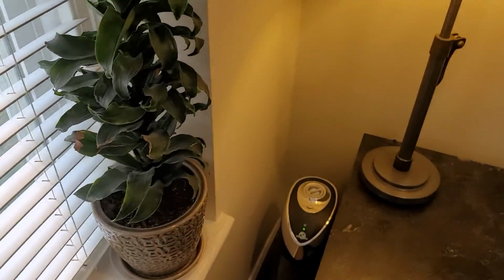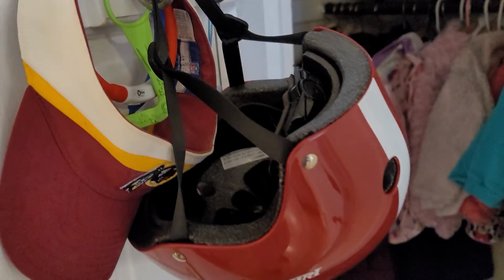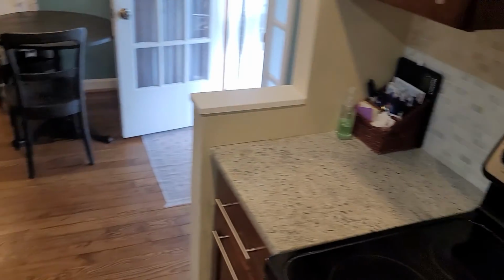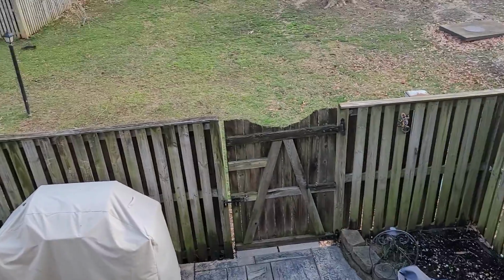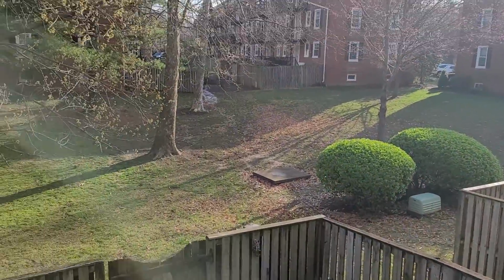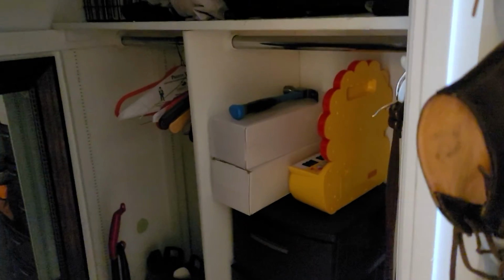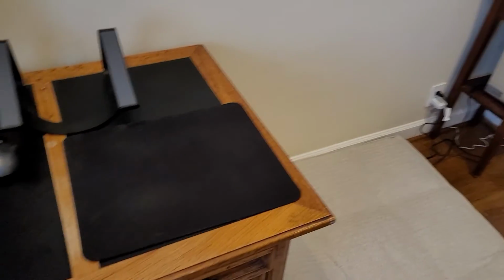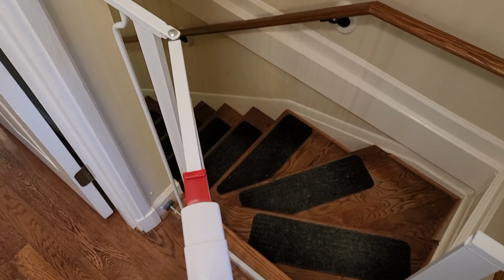1st home, BACKYARD AND FIRST FLOOR OF HOME, 2965 S Columbus St, Apt A1, Arlington VA 22206